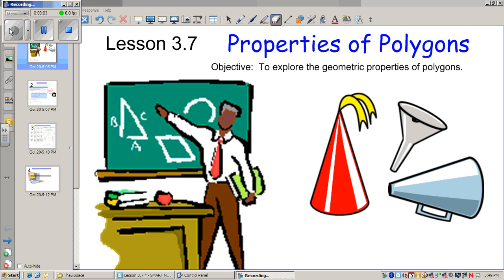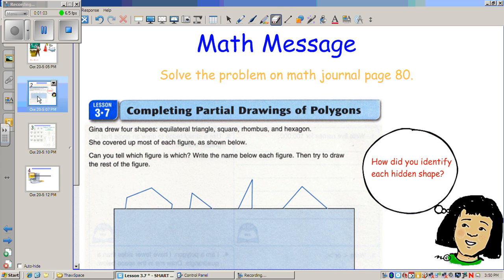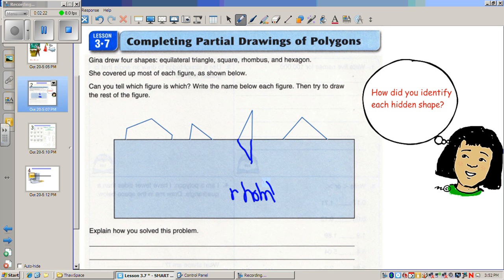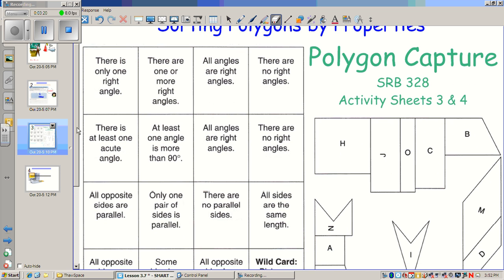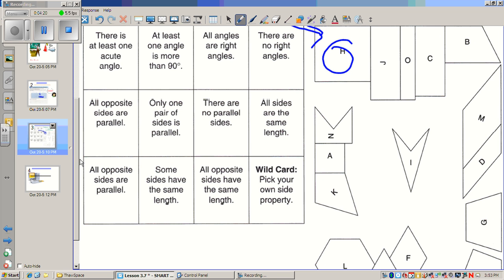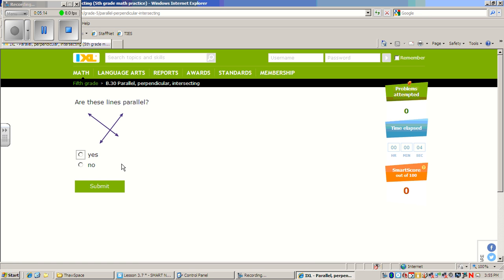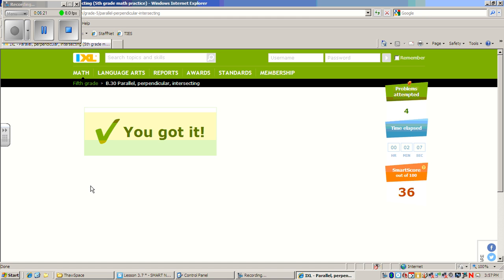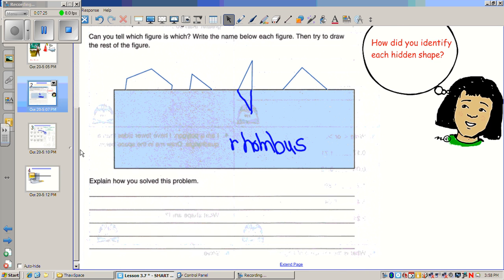Lesson 3 7